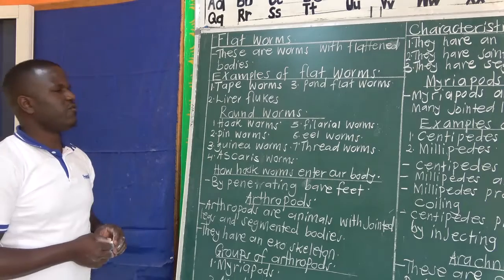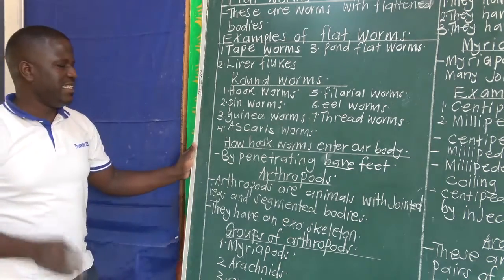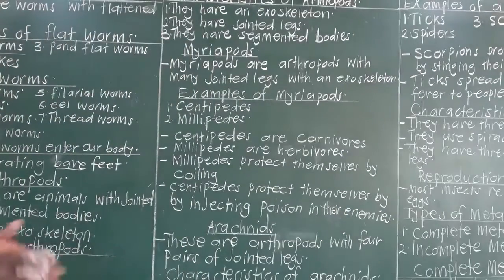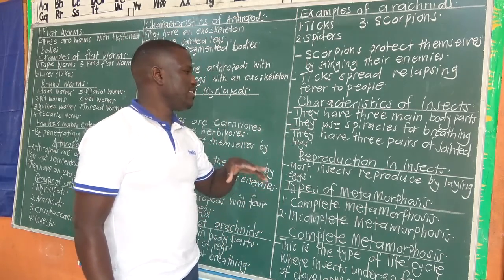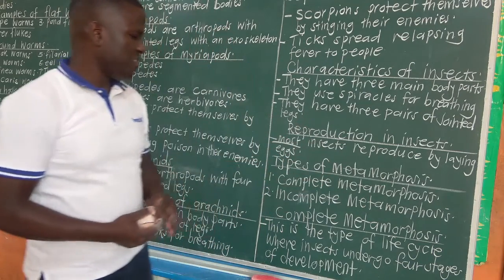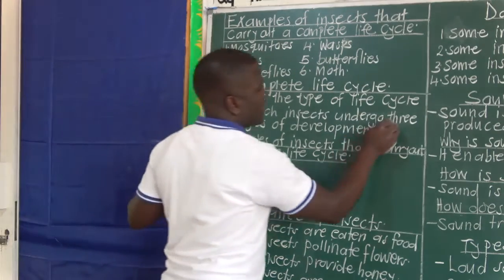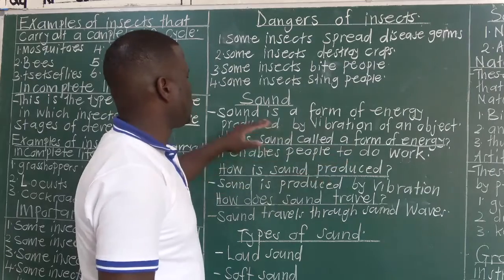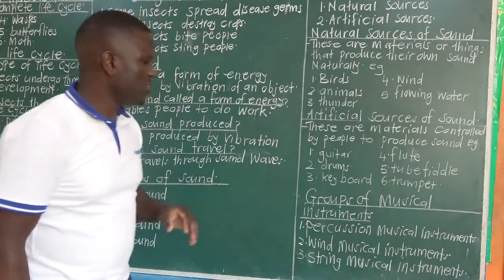P.6 SCIENCE TERM 1 (TOPIC: FLAT WORMS)